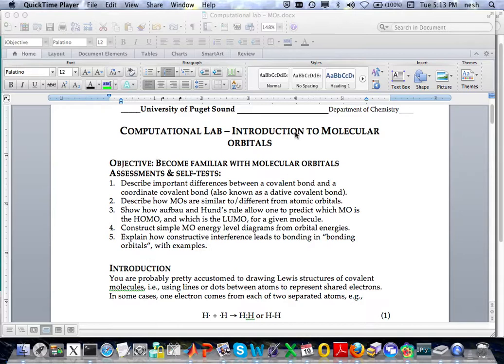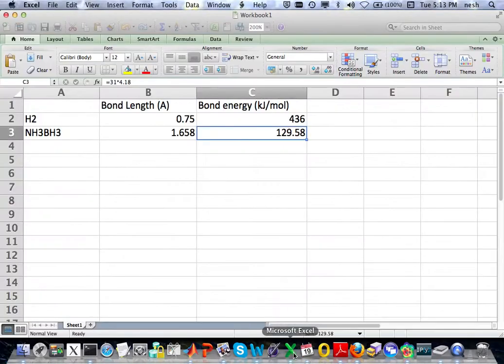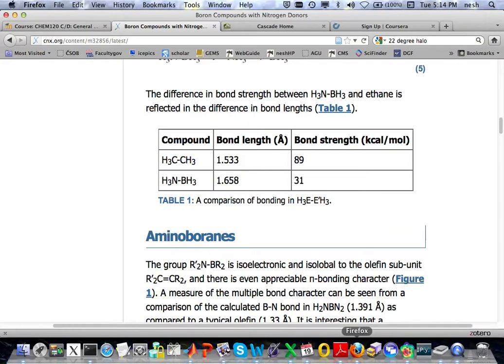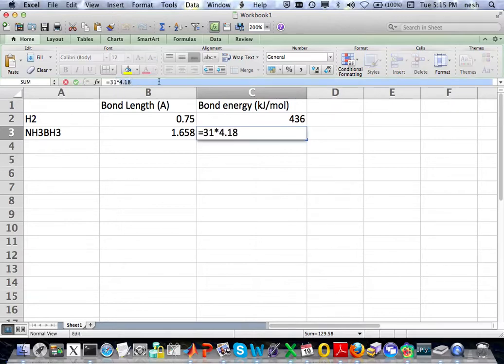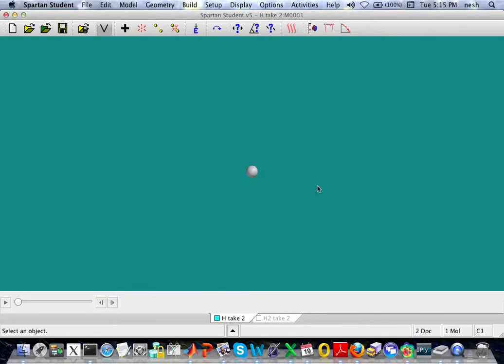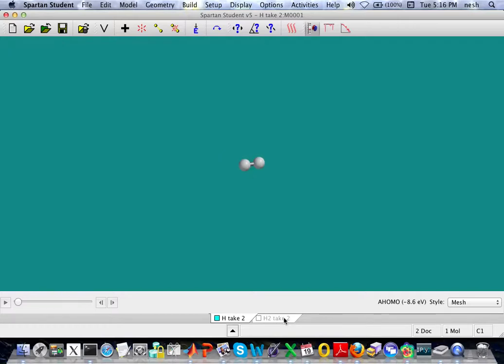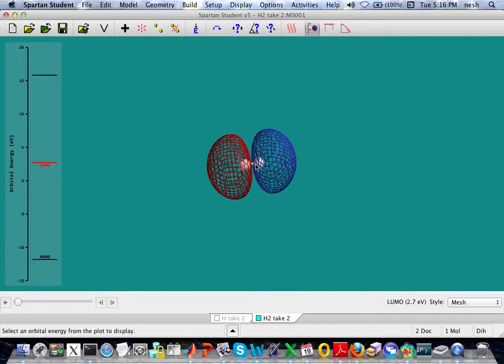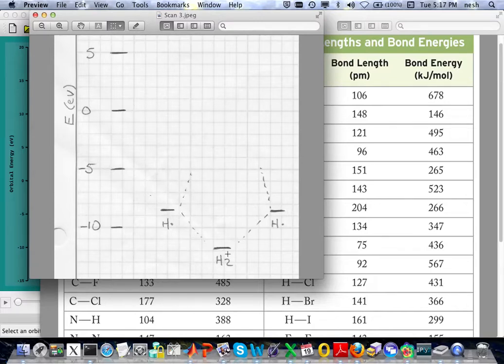Computational video 1 Preparation for the MO computation